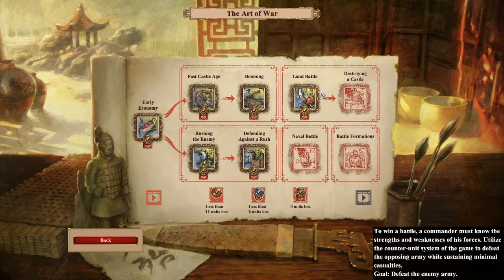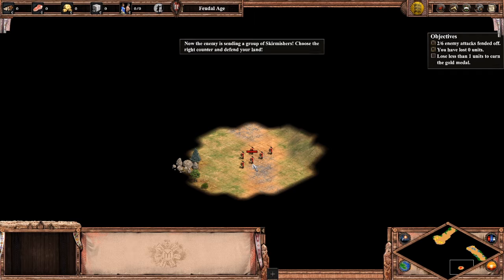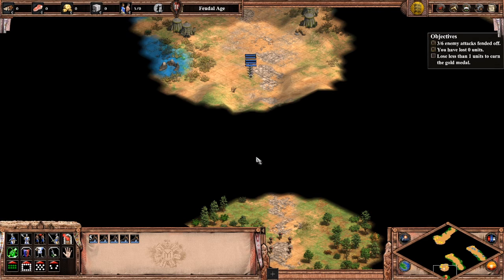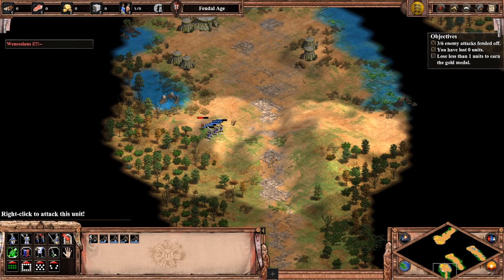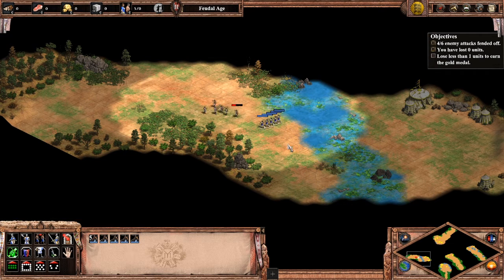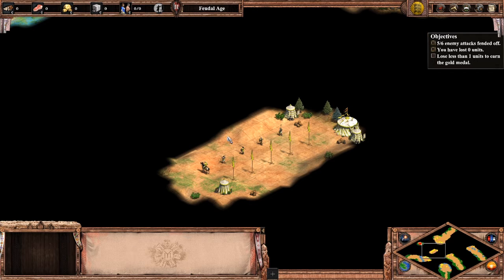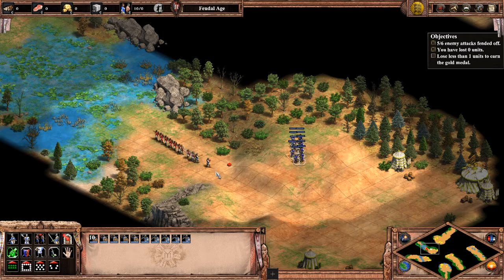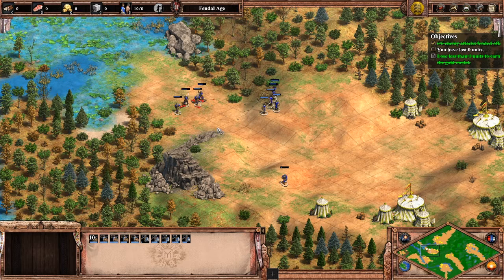Getting GOLD!! | Land Battle Art of War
Learn how to get the Gold Medal in the Art of War, Land Battle Challenge.

Hope you enjoyed and I hope this video helped you out.